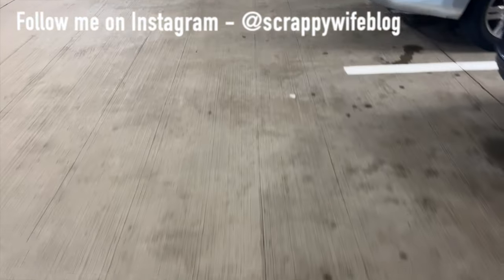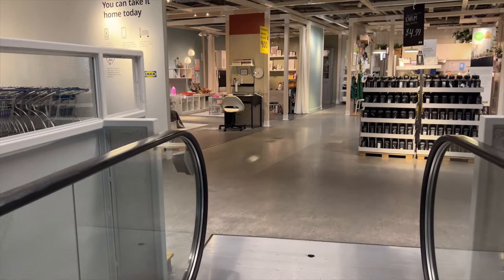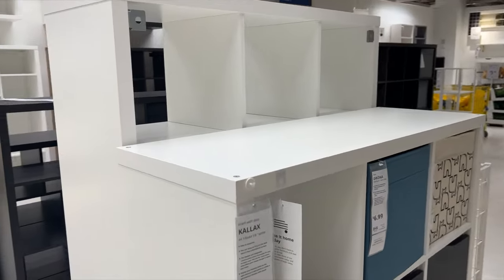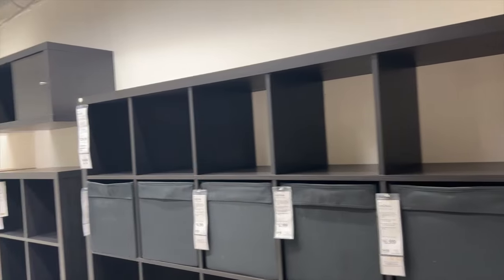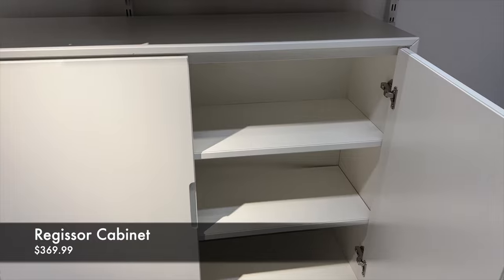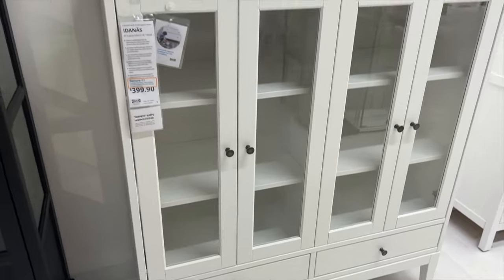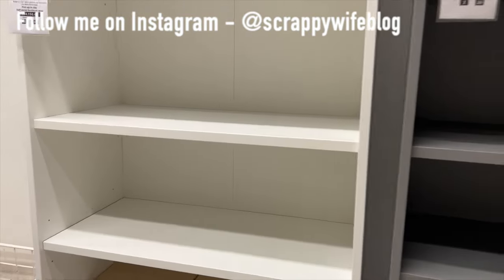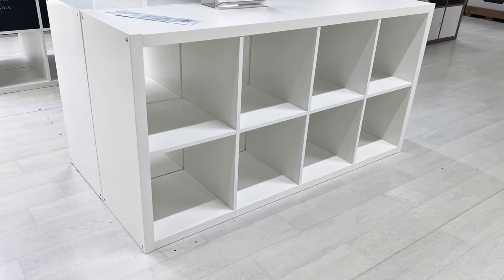STOP Buying These For Your Craft Room || IKEA Organization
IKEA is such a fantastic place to find all kinds of organization solutions for your craft room.  But, there is one very popular storage unit that I just can't get behind.  In this video, I want to let you know why I think you should avoid purchasing the Kallax unit and what I would recommend instead!